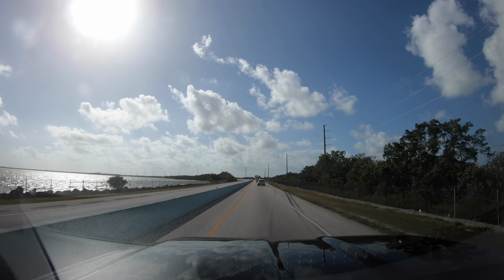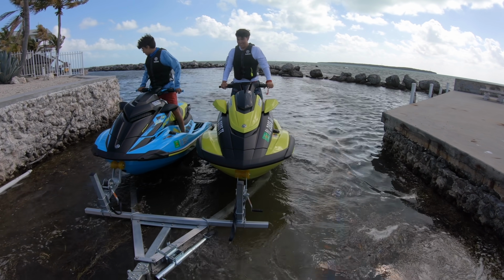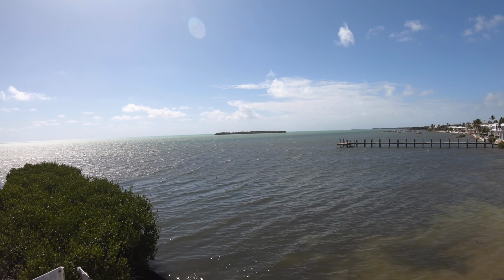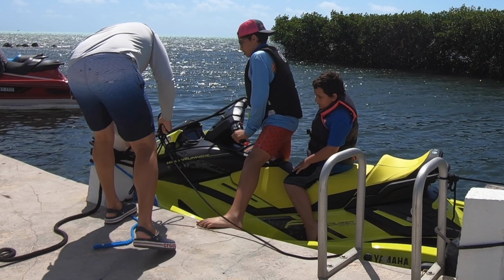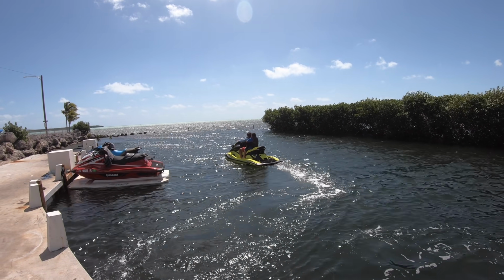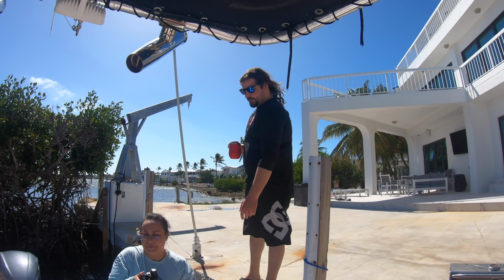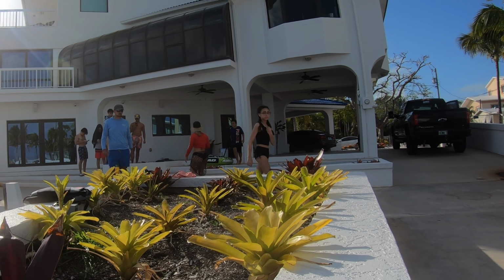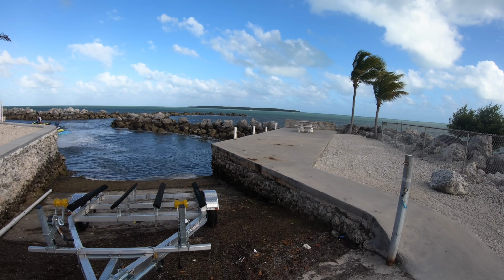Amazing House at the Florida keys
We are on the road again with the whole family and taking the pwc to visiting a friend at the Florida keys with an amazing house on the ocean. Also the house has an amazing view to the water with an amazing nautical decoration inside. We had a great time even with the windy weather for that day. Hopefully we'll be back during summertime to explore the nearby islands and sandbars .